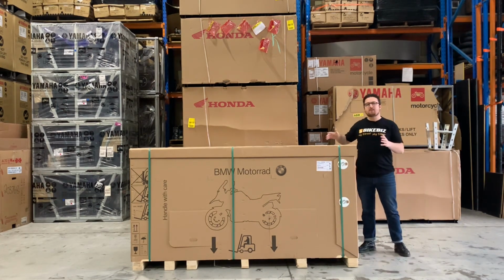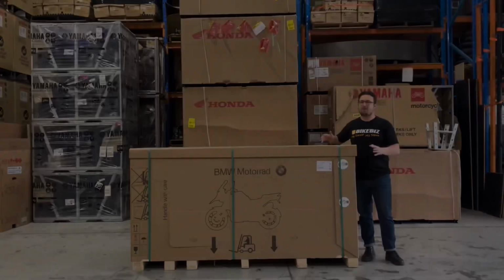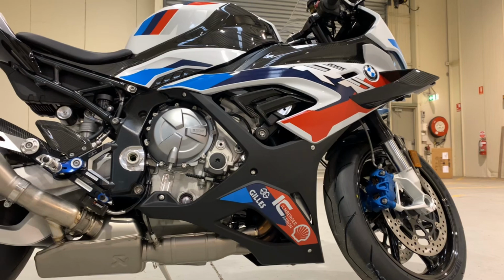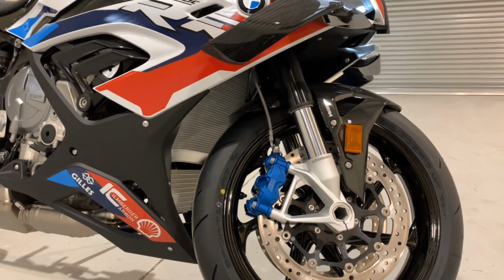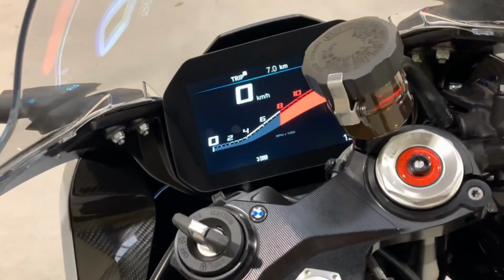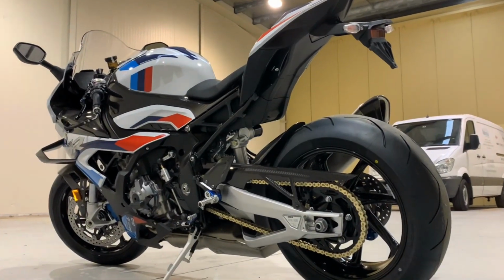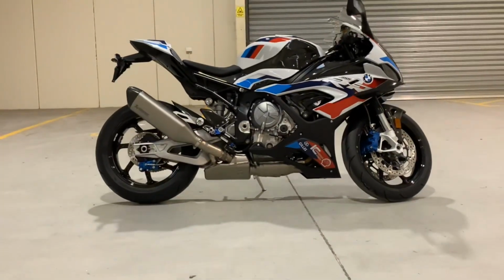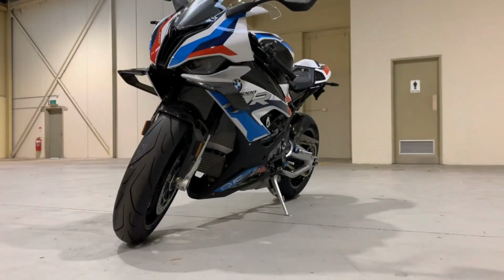2021 BMW M 1000 RR UNBOXING! | Bikebiz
Yep it’s here folks and it is amazing!

Join Tom as he delves deep into this magnificent piece of art!